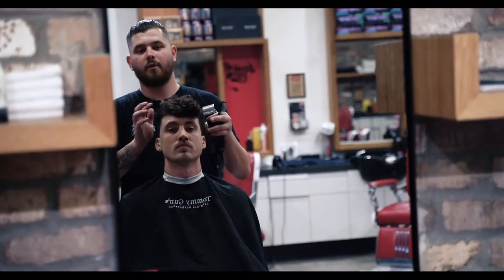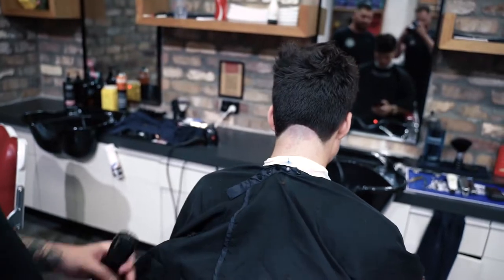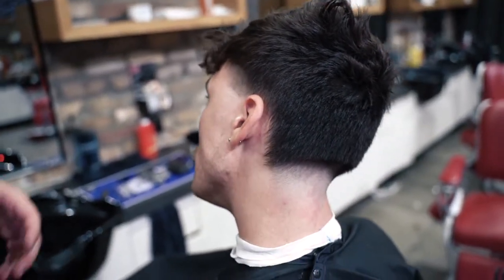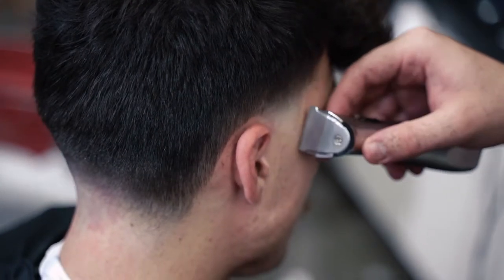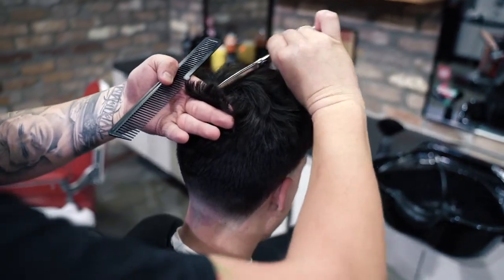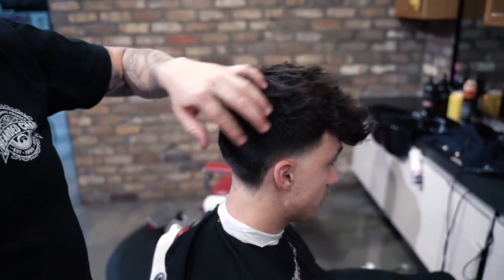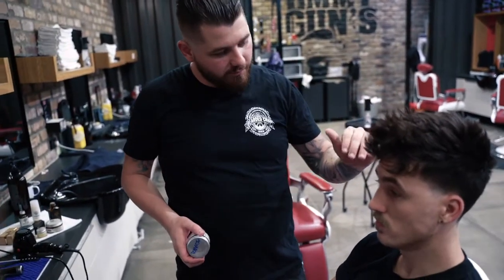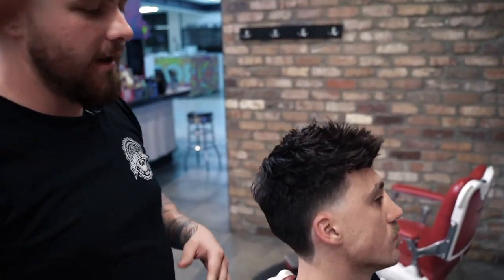The Bearded Chap VIDEOGRAPHER Haircut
Hayden Rossiter: @hayrossi
Luke Swenson (video): @lukeyswenson
Fraser Forsey: @barbereducationbyfraser

DESCRIPTION
Fraser Forsey gives a low skin fade to our Videographer, Hayden, while Luke works the camera.